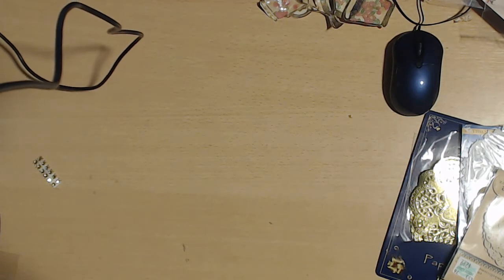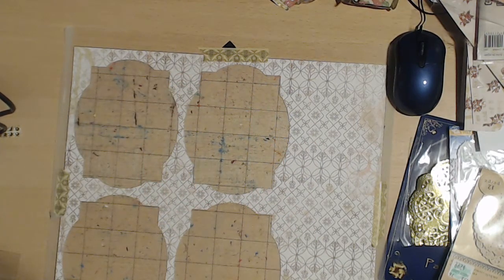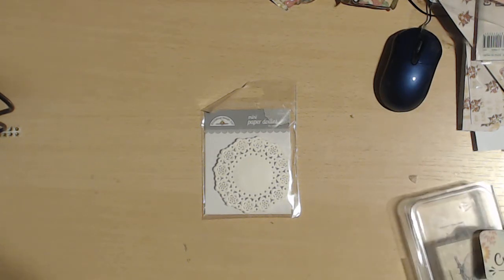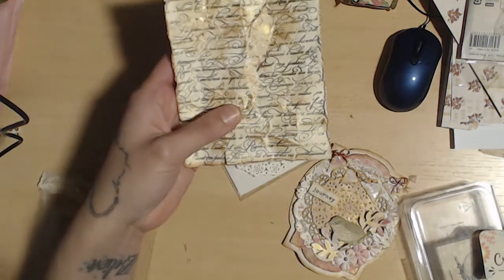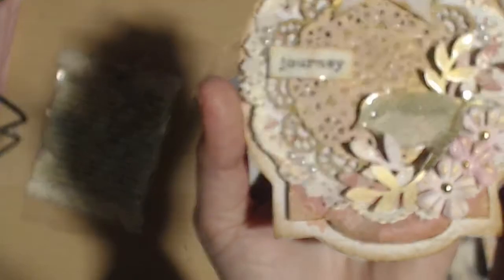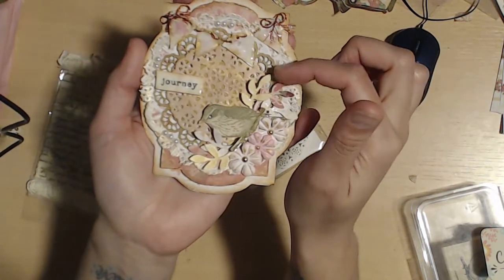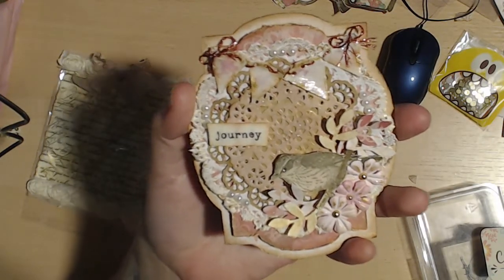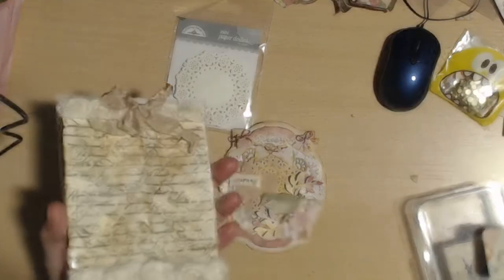Banner swap with Scrapdaworld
Here is my entry for the banner swap. I am in the vintage group. I also tell you how to make vintage looking paper